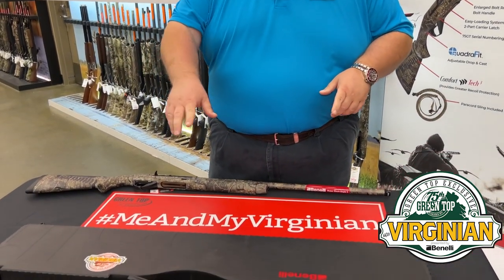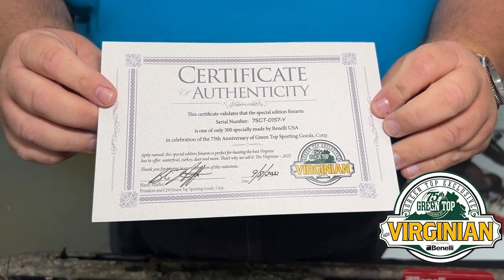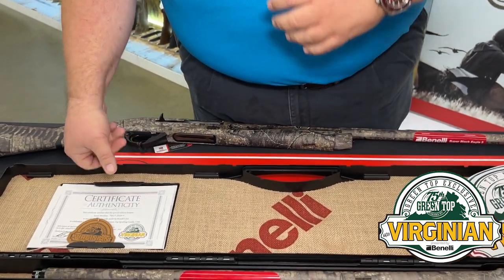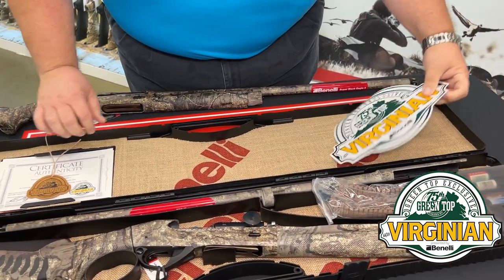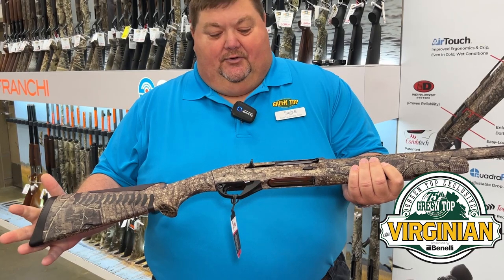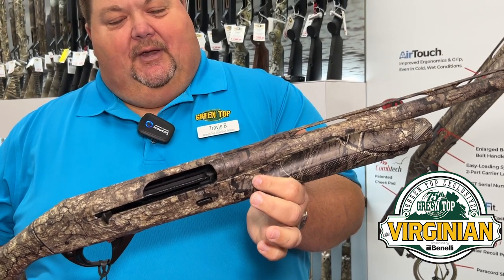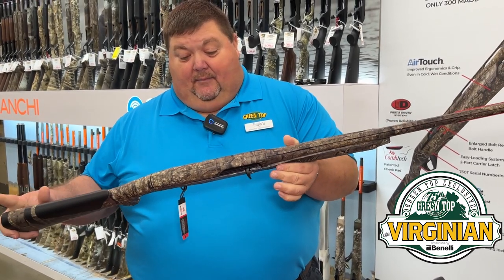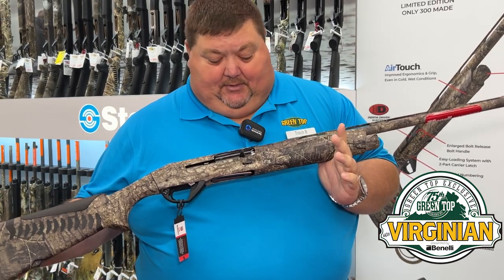Green Top - The Virginian Launch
Blaine Altaffer, President/CEO of Green Top, Tom DeBolt, General Manager of Benelli USA, and Travis Barrett, Firearms Buyer for Green Top, introduce the Benelli Super Black Eagle 3 Virginian.